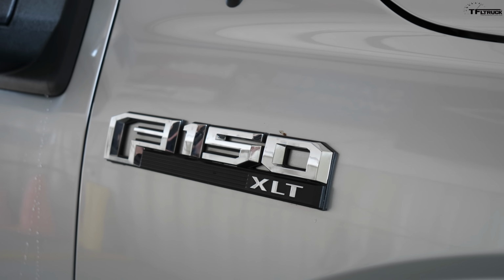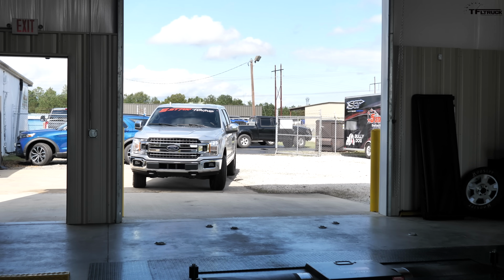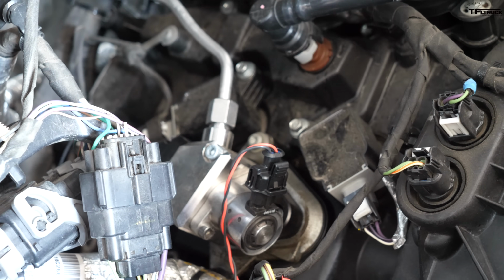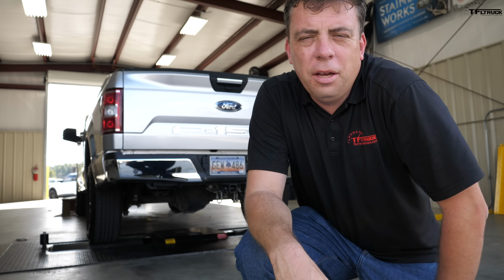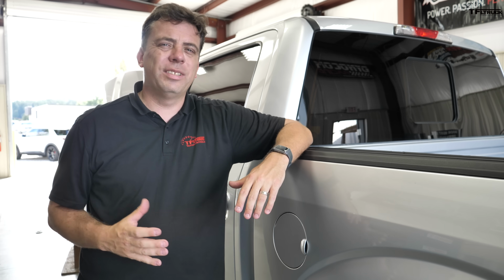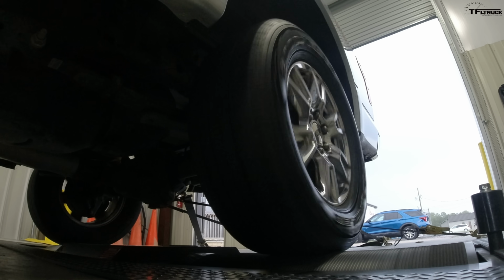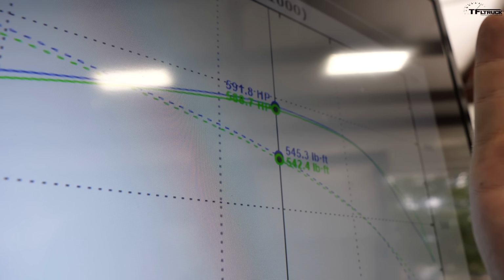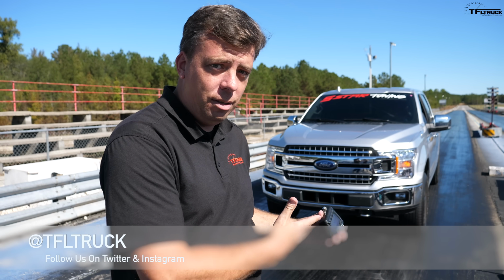No Way! Ultimate Sleeper 720 HP Ford F-150 Does Crazy Fast 0-60 MPH and 1/4 Mile Times!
) A Ford F-150 with over 700 horsepower? Yes, it's possible thanks to tuners like South Carolina-based 5 Star Tuning. Here are the numbers this stock-looking F-150 can throw down on the dyno and at the drag strip!